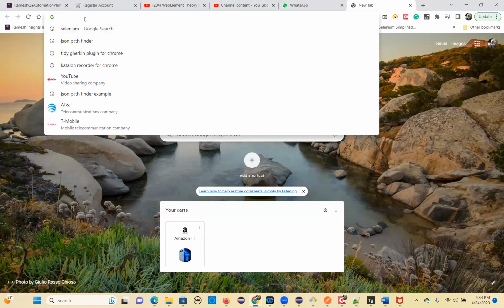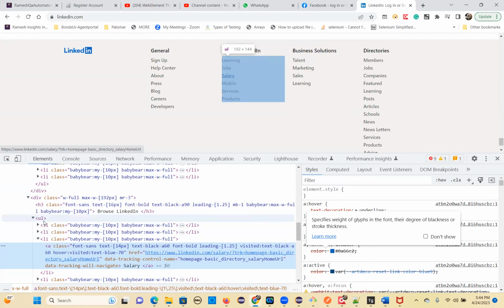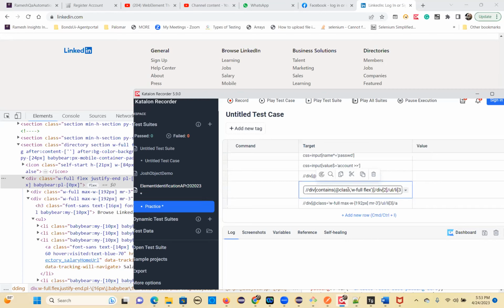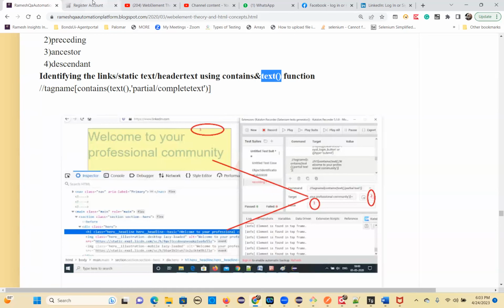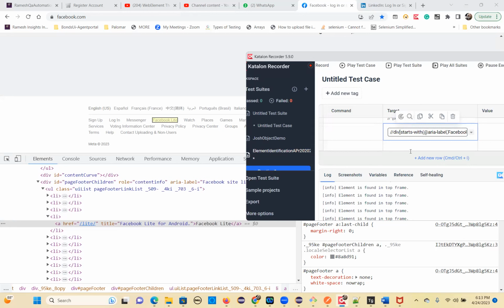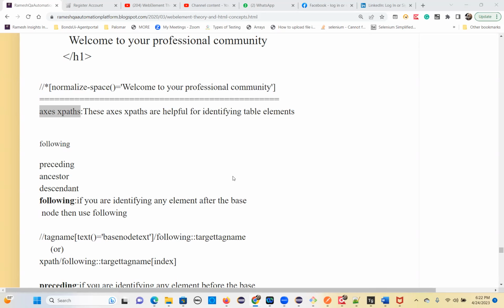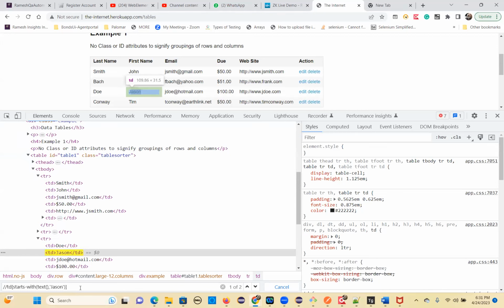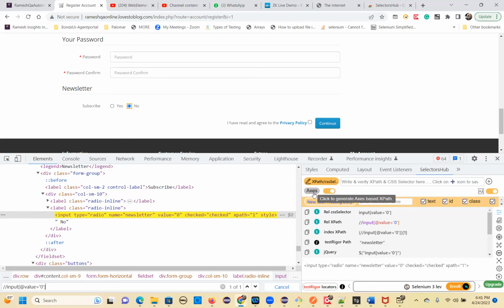ObjectIdentification xpath Plugins APR 24 2023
ObjectIdentification xpath Plugins